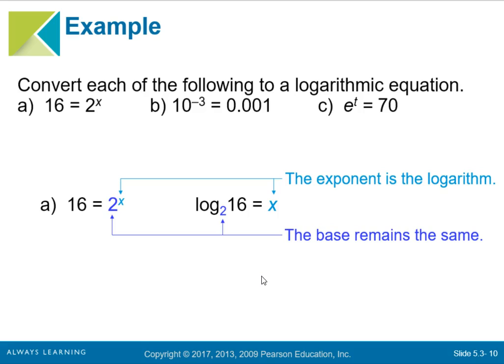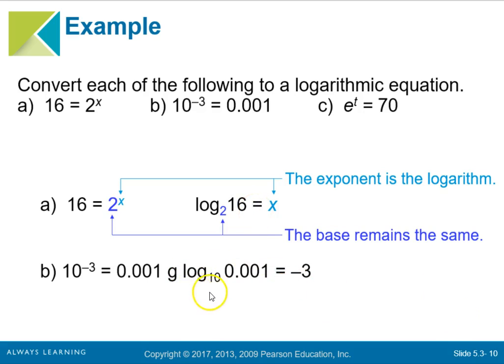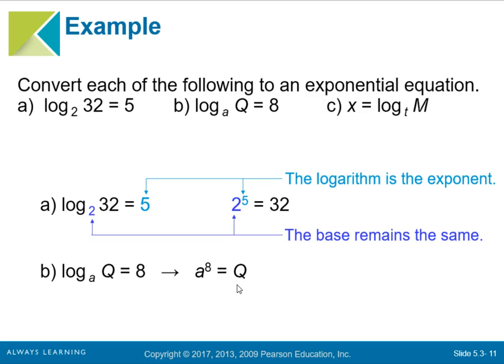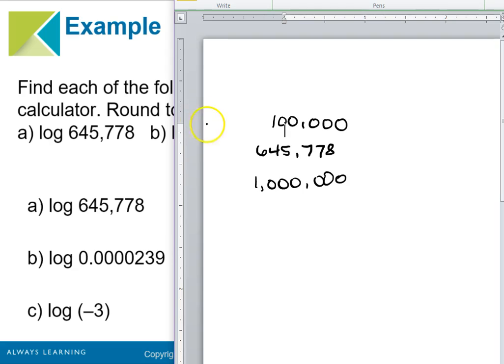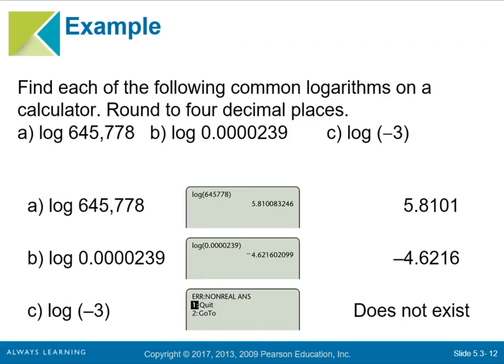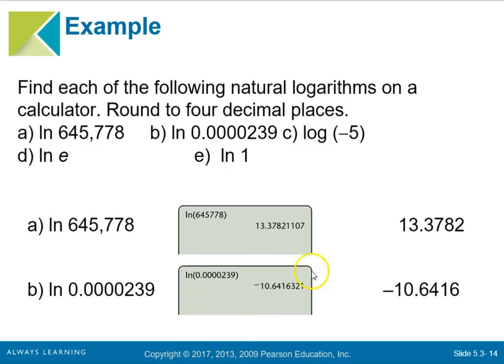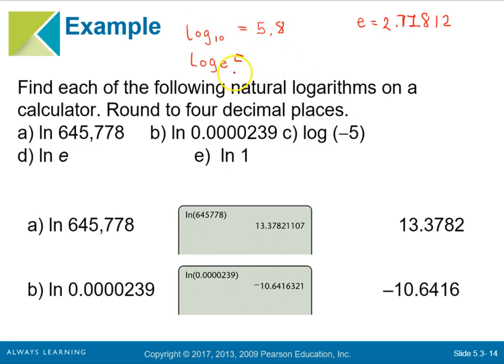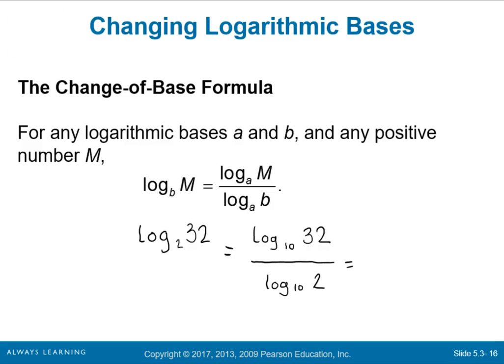5 3 Log formula and graph part 3